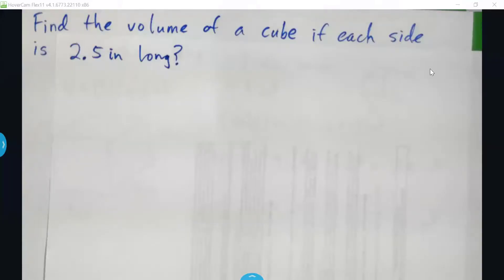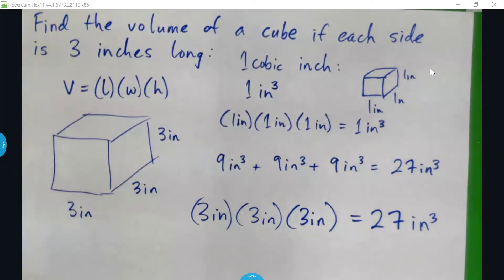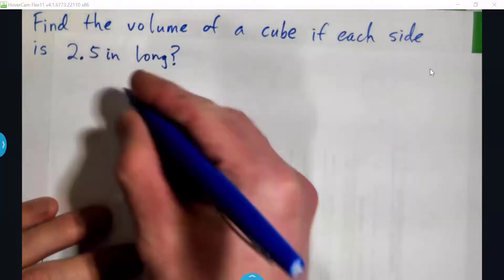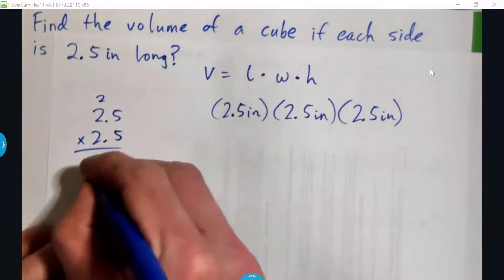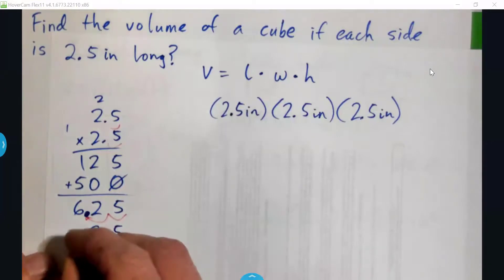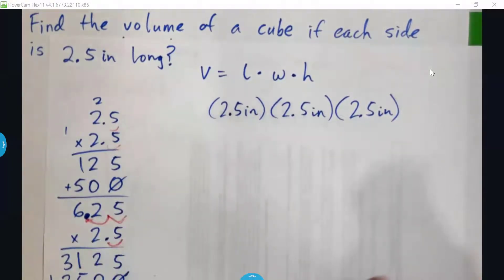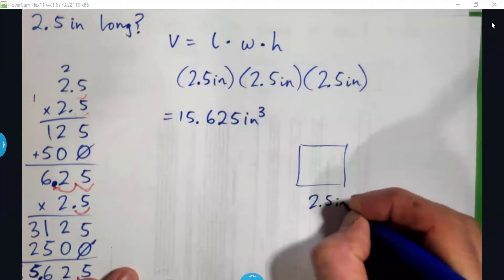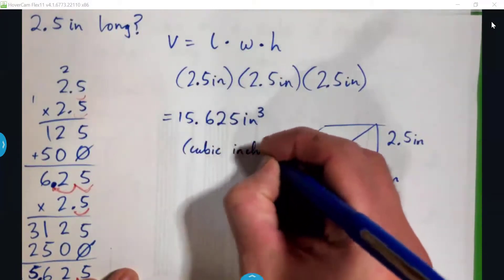Volume of a Cube if each side is 2.5 inches